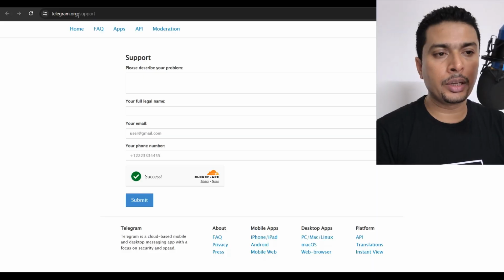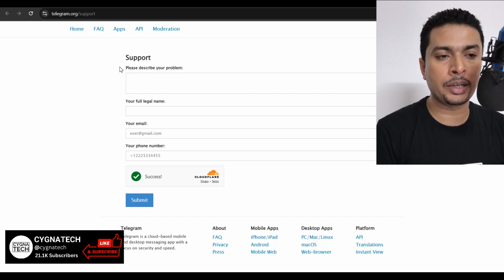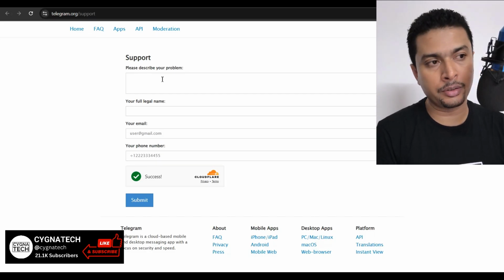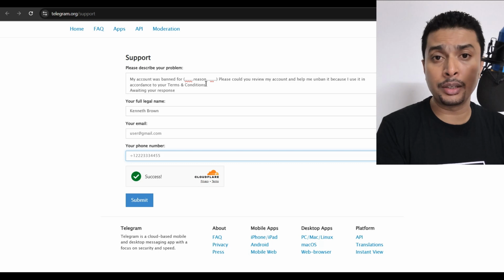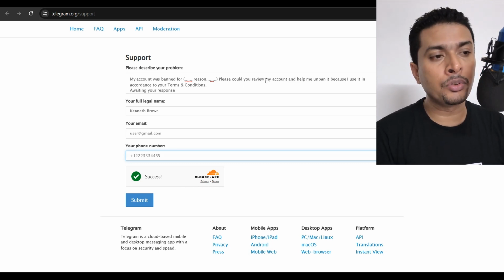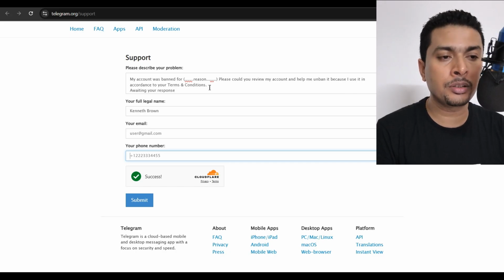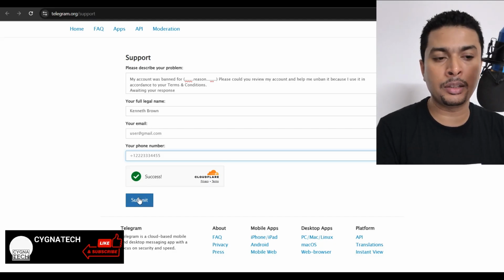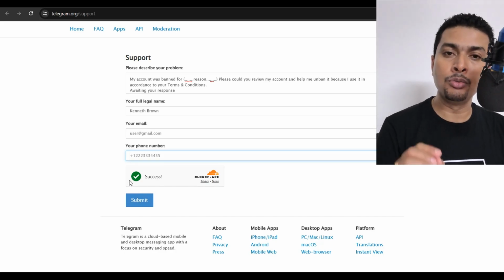🚫 How to UNBAN a Telegram Account in 2025 (The ONLY Method That Works)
Got your Telegram account banned? Don’t panic! This video reveals the only official and effective method to unban your Telegram account in 2025. Whether it was banned by mistake or for violating terms, I’ll guide you step-by-step to restore your account safely.

⚡ Why Was Your Account Banned?
Sending spam messages or links
Mass adding users to groups
Fake or impersonation accounts
Automated or bot-like behavior

📢 Get Your Account Back!
👍 LIKE if this helped you!
💬 COMMENT if you need help with your appeal!

⚠️ Important Notes:
There is no phone number or live chat for Telegram support – only email/appeals.
The process can take from a few hours to several days.
Avoid third-party “unban services” – they are scams.